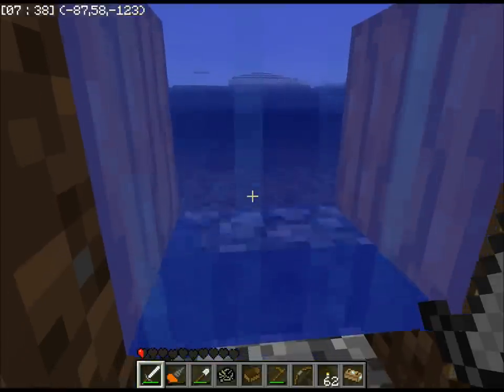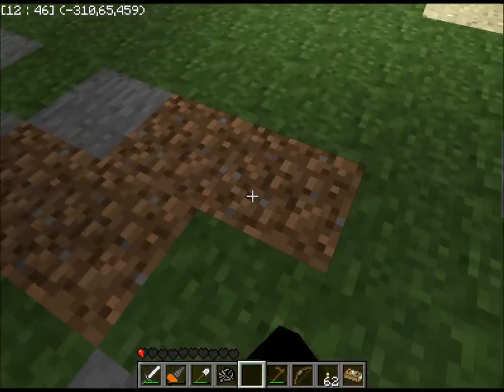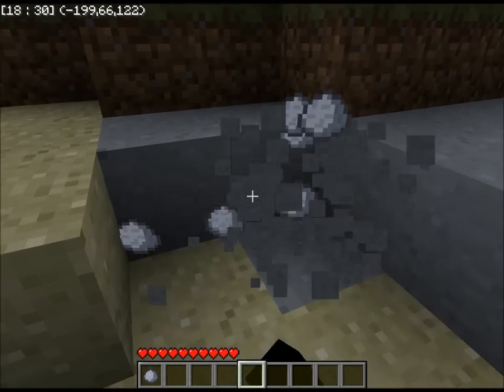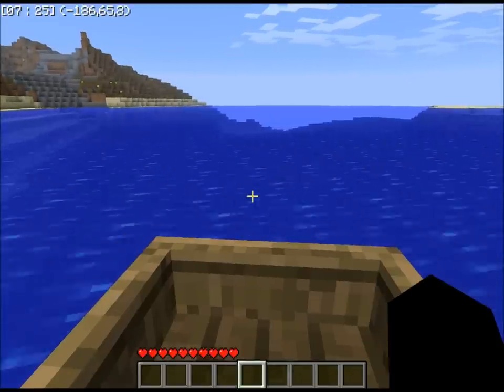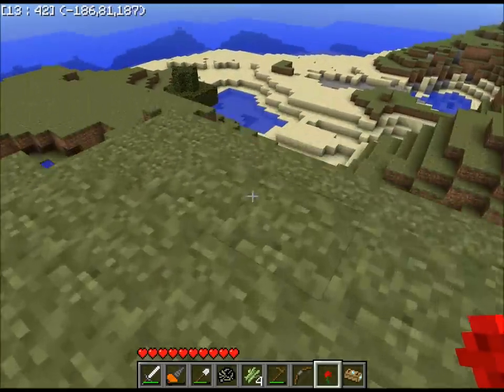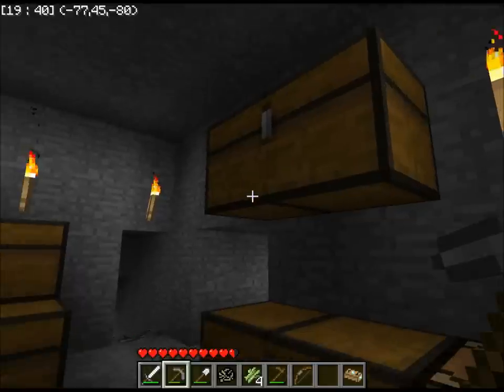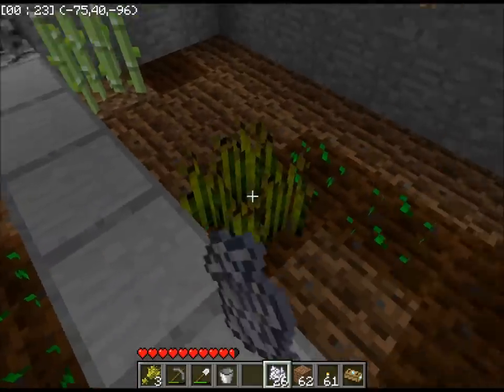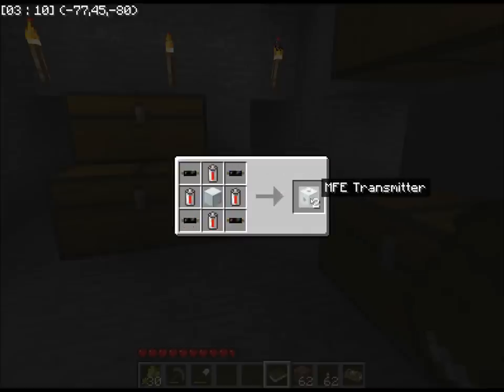Episode 5: Sea Exploration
Episode 5 of my Minecraft Let's Play! I go looking for seeds and reeds! NOTE: from 28:47 through 36:50 I show ALL the crafting recipes in the game. Including secret industrial craft recipes. Consider yourself warned.

Seed/Mod Info

I used this seed:

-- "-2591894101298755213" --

I use teleportation, world info, path tracker, and safe (a spawn highlighter) (NOTE: I altered the defaults for the teleport mod, teleporting now takes a block of glowstone, items takes stone.)

I use Portable Workbench only.

NEW MODS

SDK's Mods

BuildCraft